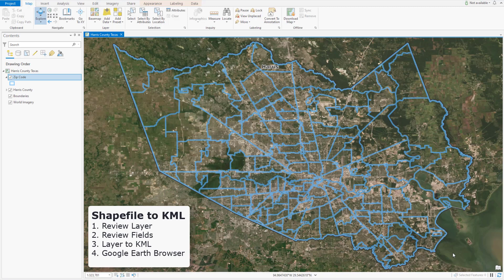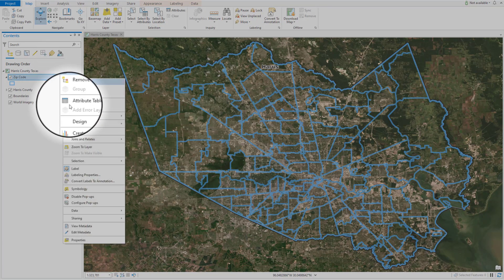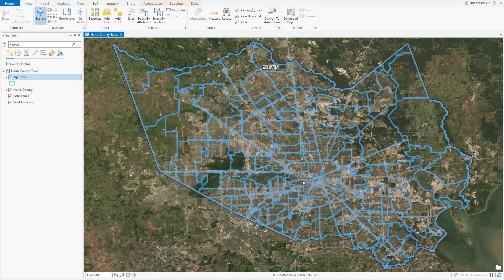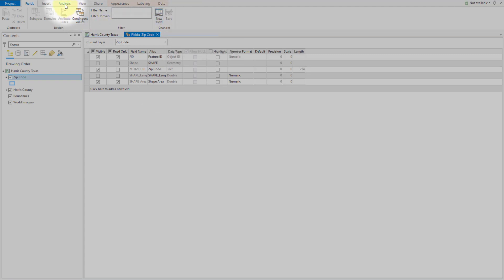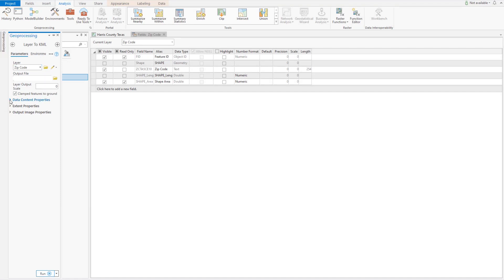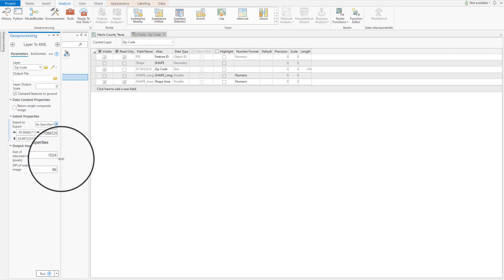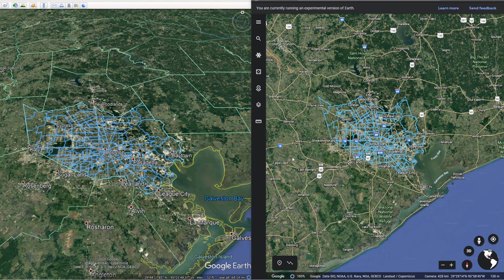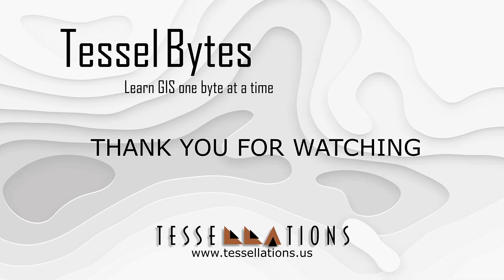ArcGIS Pro: How to Convert a Shapefile to KML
How to convert an ESRI shapefile to KML in ArcGIS Pro for use in Google Earth. - Meet your GIS Company where quality matters.

Table of Contents:

00:00 - Introduction
00:09 - Getting Started
00:31 - Display Expression
01:02 - Turn Off Fields
01:17 - Layer to KML
02:08 - Google Earth
02:27 - Recap
02:32 - Outro